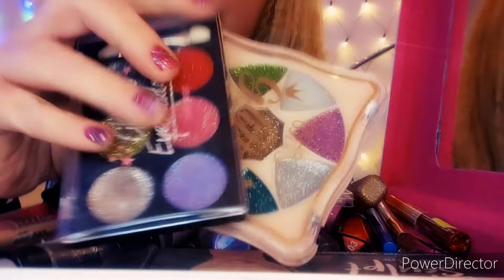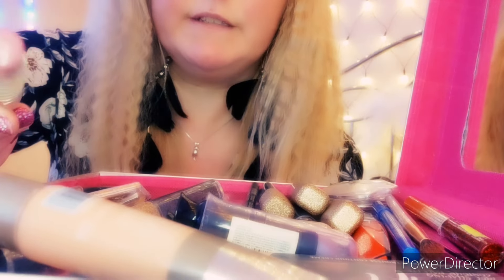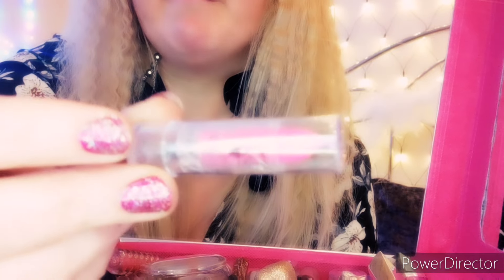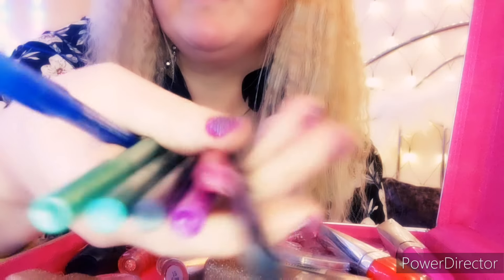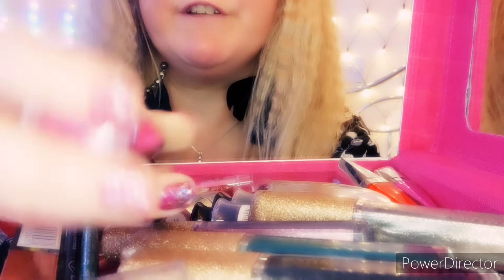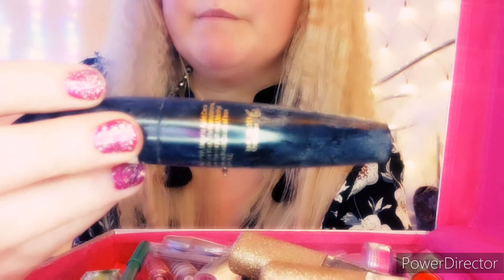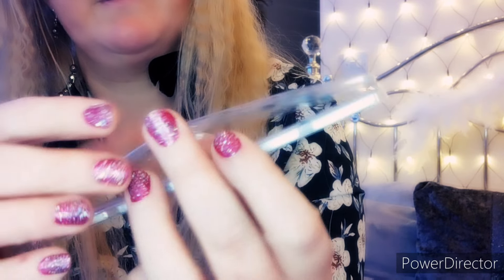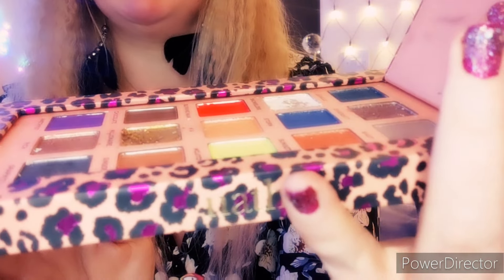Makeup Box Show & Tell Makeup Sounds For ASMR Soft Whispered